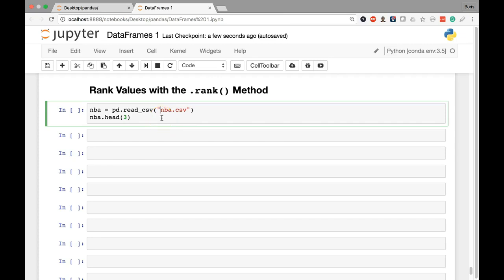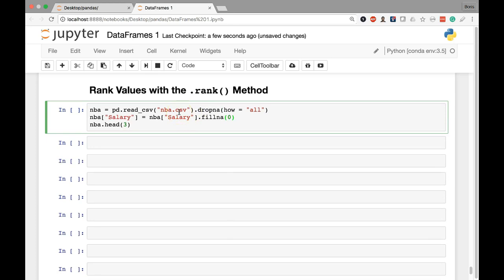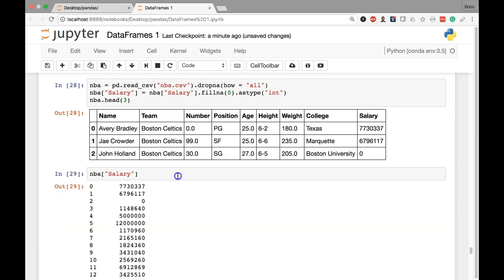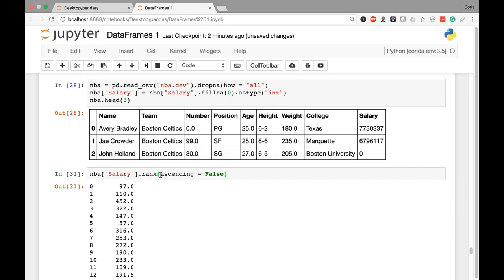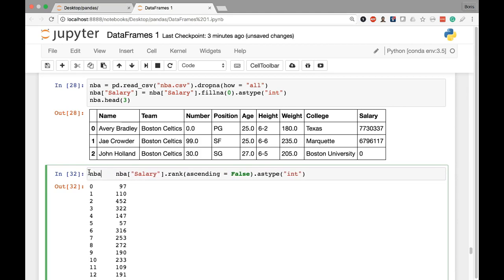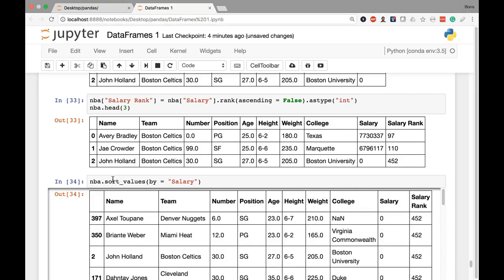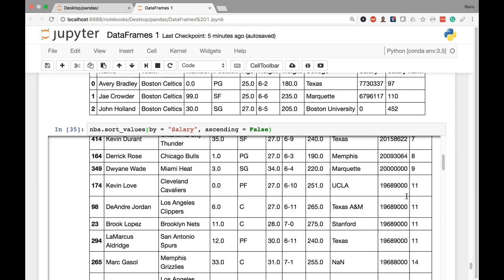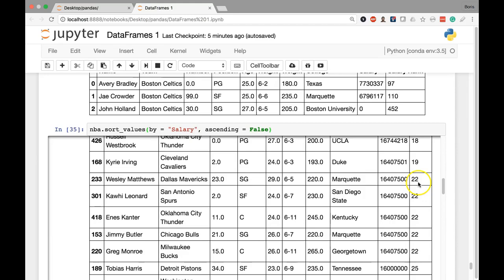15 DataFrames I Rank Values with the rank Method